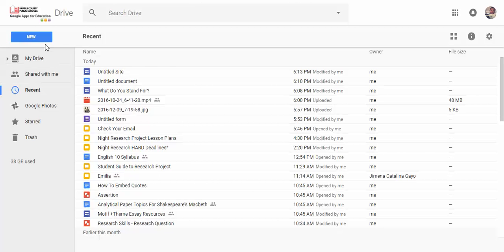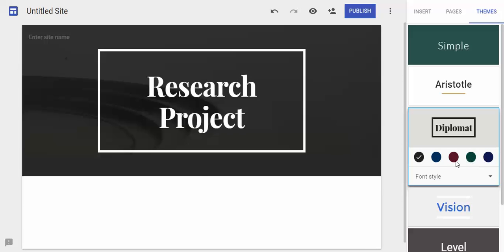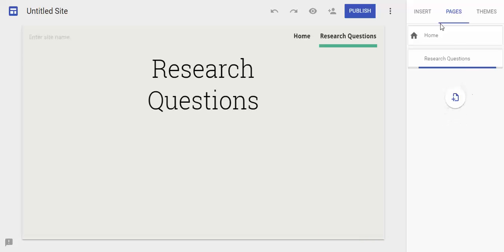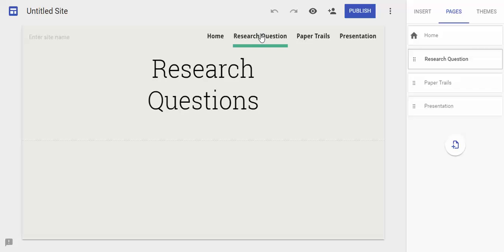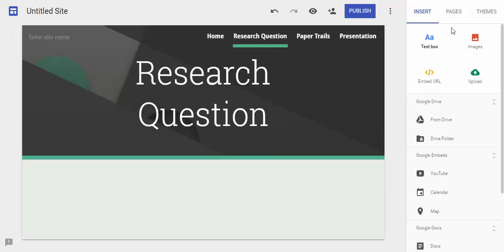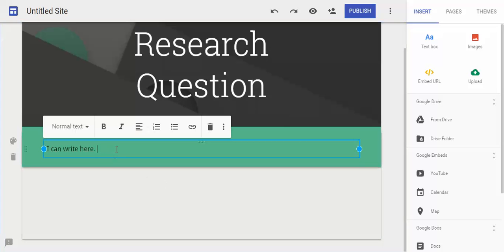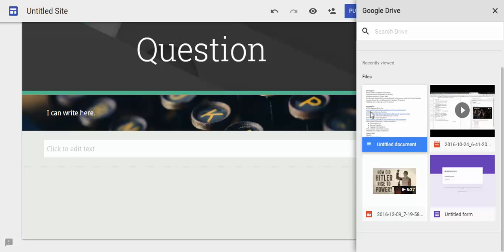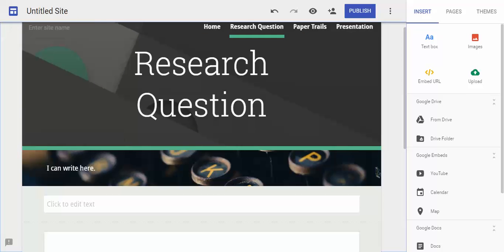Google Site Set Up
This is an explanation of how to set up Google Site for Night research project.